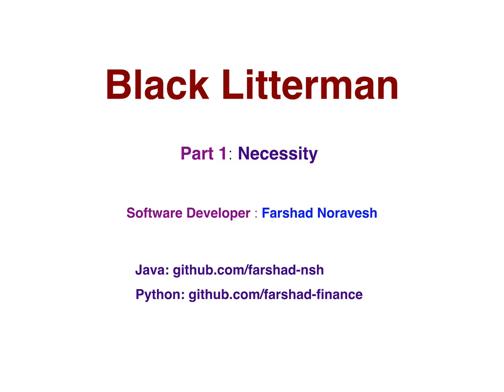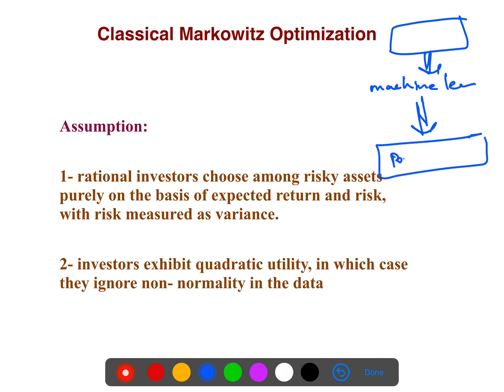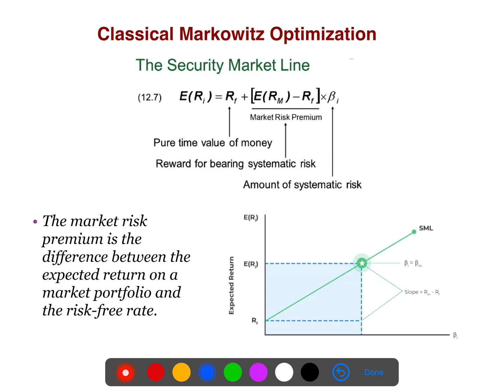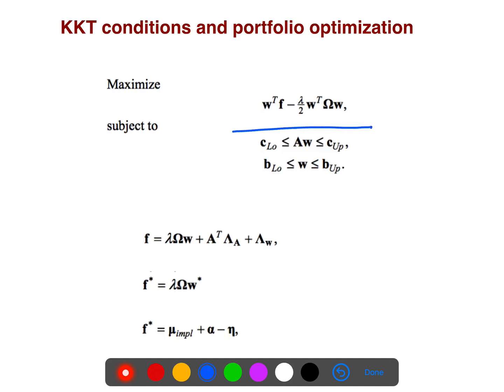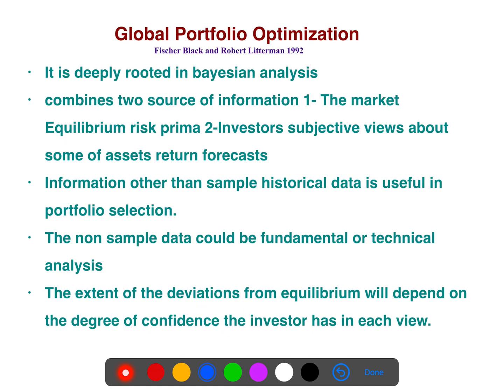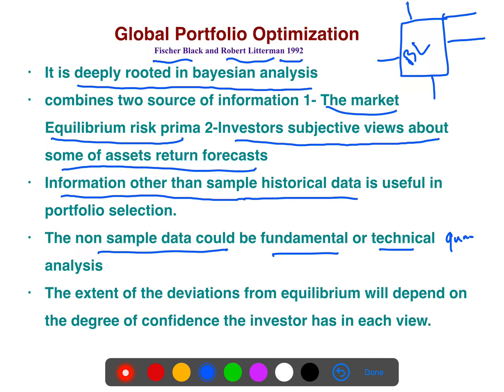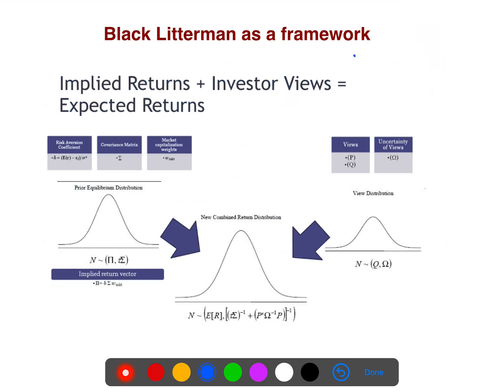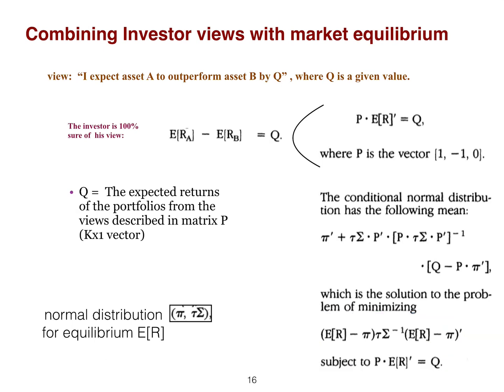Black Litterman Part1: Necessity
This video is introducing the original paper of Black and Litterman in 1992.